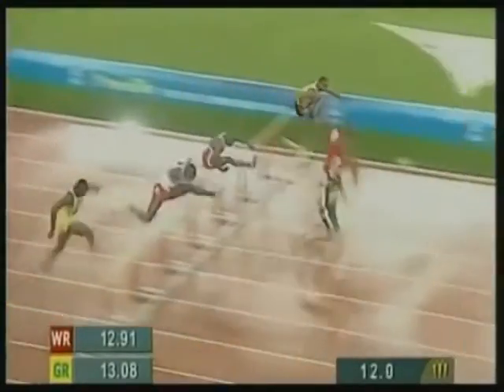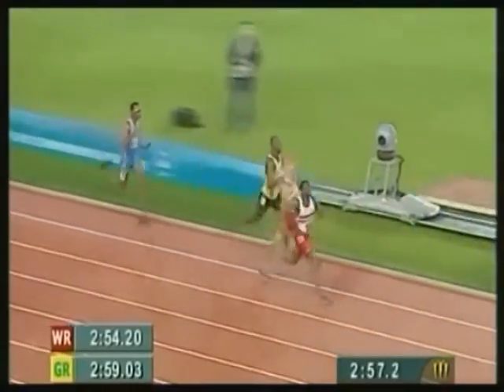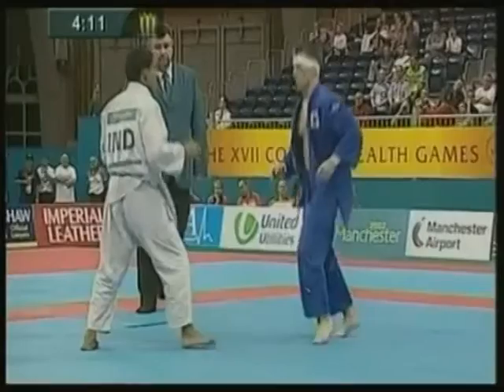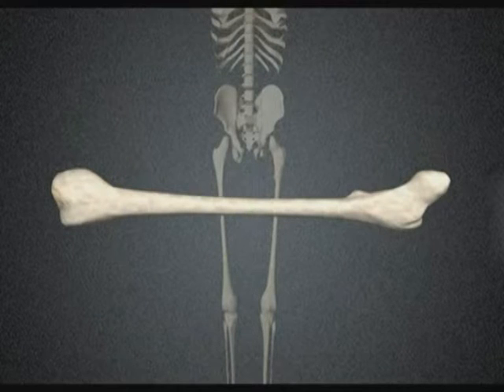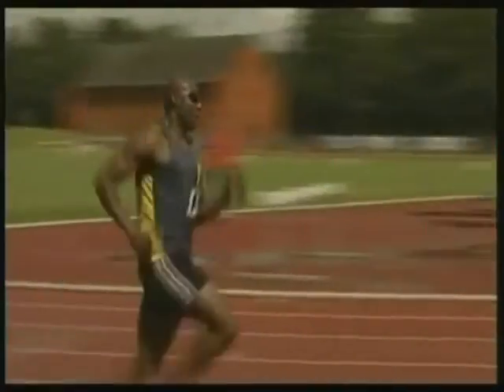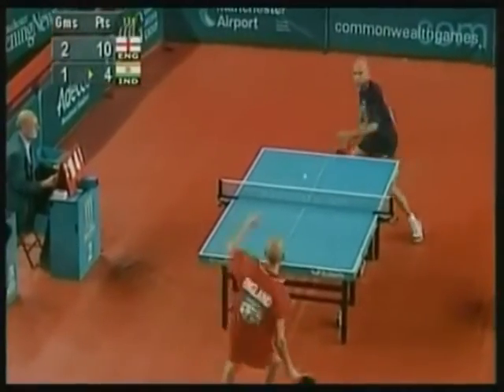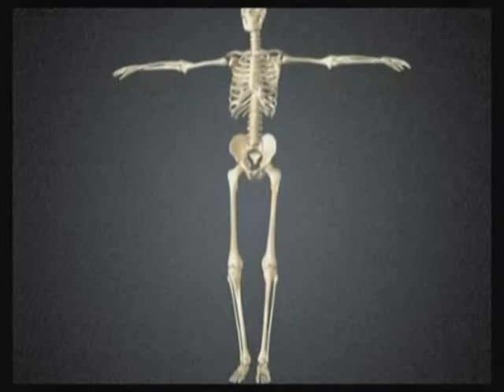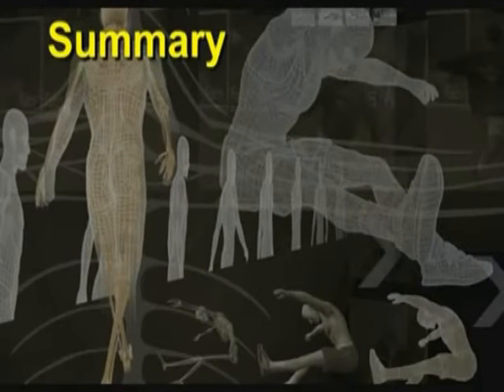GCSE PE Skeletal system overview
Overview of the Skeletal system for GCSE PE